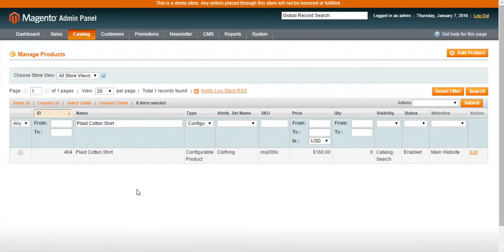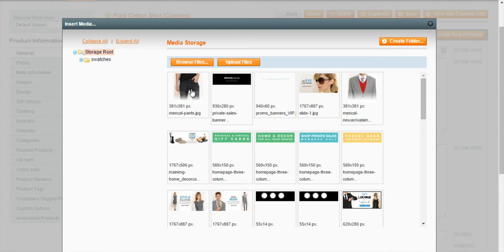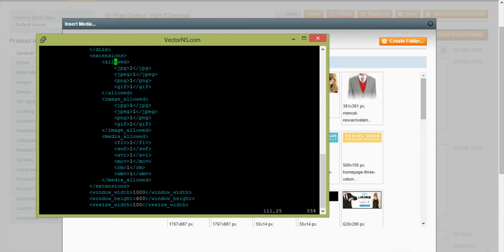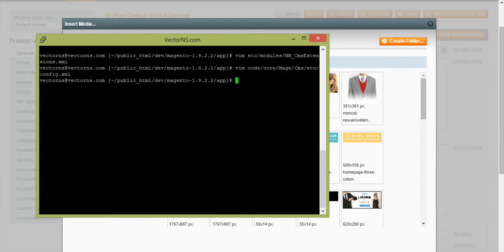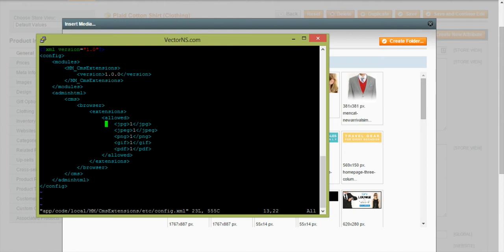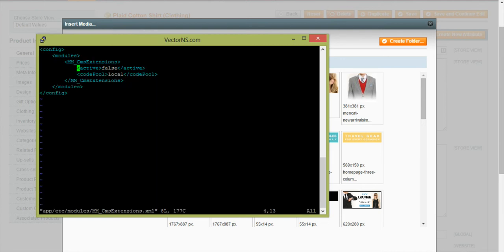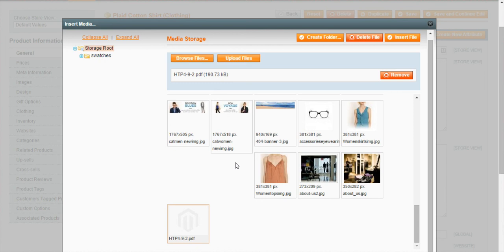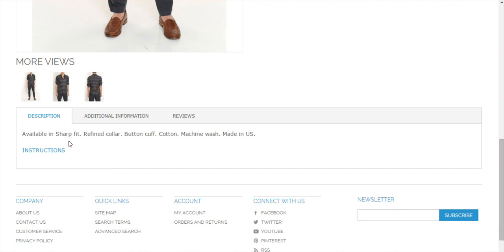Magento - How to upload a PDF file to a product description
This video out lines how to add support for uploading other file types besides the default jpg, gif and png formats. By default Magento only allows you to upload certain file types so here we override the core supported file types and add support for PDF files so that we can upload PDF's into the Media Storage and link to those PDF's from product descriptions.